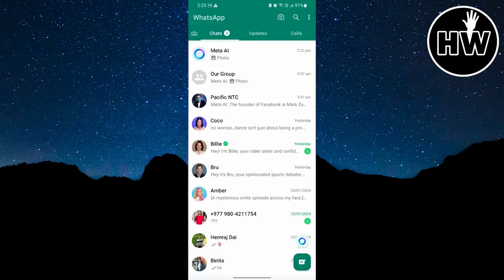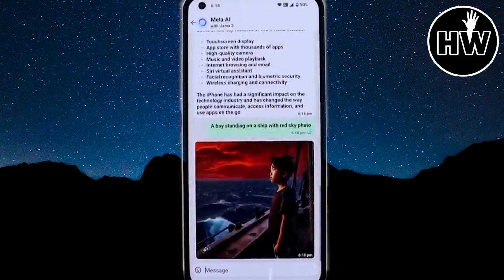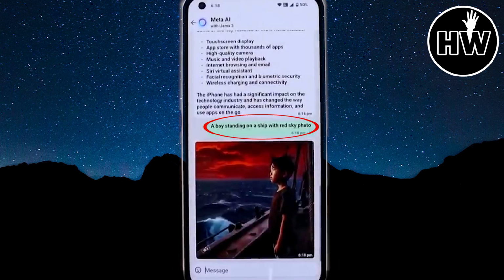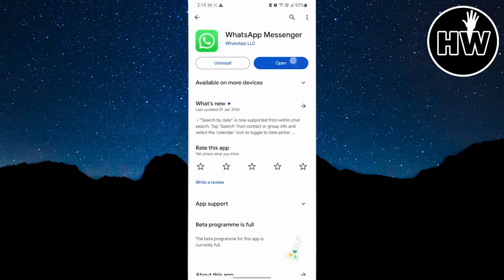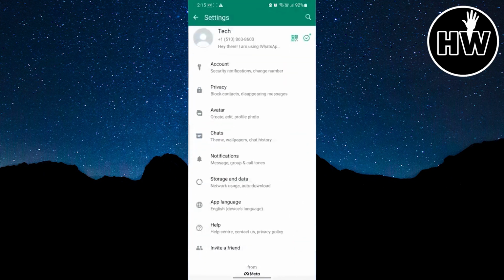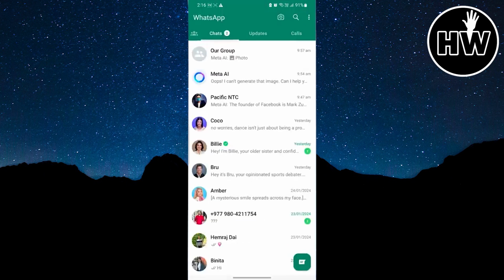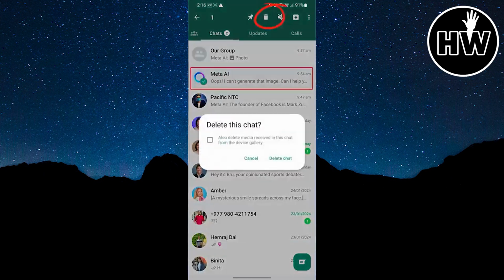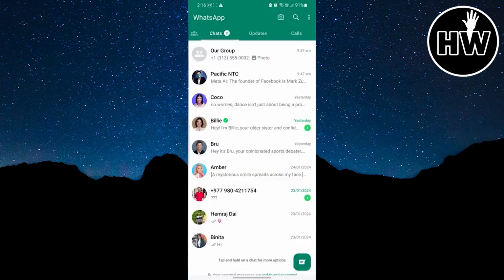WhatsApp Ask meta Ai Option/ How to Remove Ask Meta Ai Option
Hello World,
In this video learn what is whatsapp ask meta ai feature and how to remove it. It is a new feature by whatsapp.

1. how to remove ask meta ai from whatsapp
2. Hide the meta ai button
3. remove meta ai button
4. hide meta ai buttom
5. hide meta ai bottom
6. how to hide meta ai buttom
7. how remove meta ai button
8. how hide meta ai buttom
9. how hide meta ai bottom
10. how to fix meta ai not showing on WhatsApp on both iPhone and Android